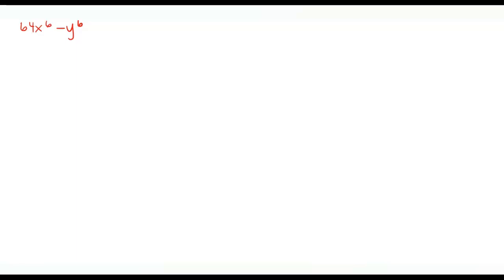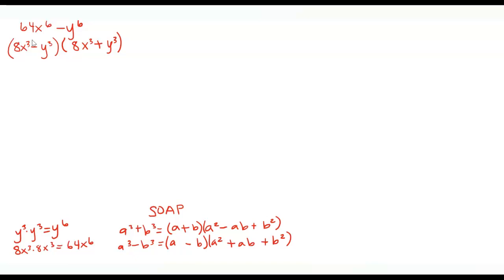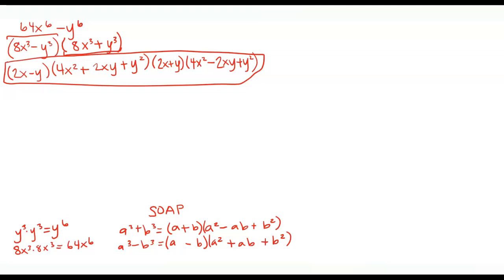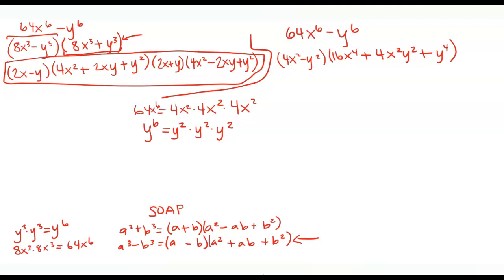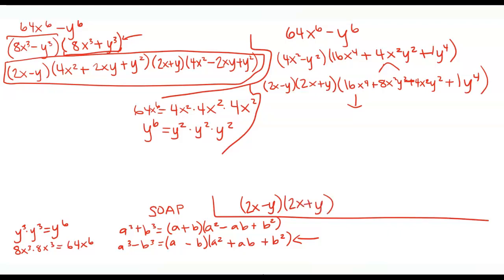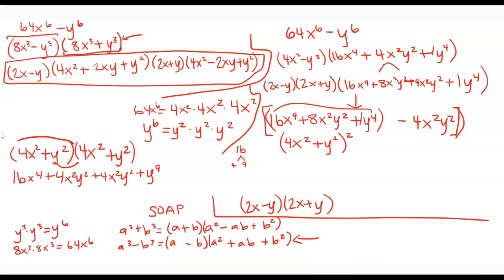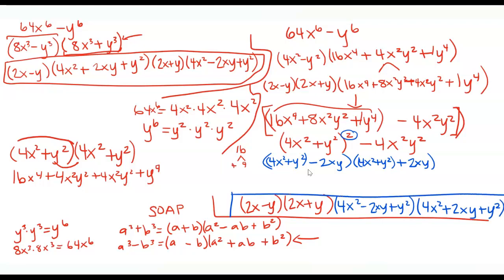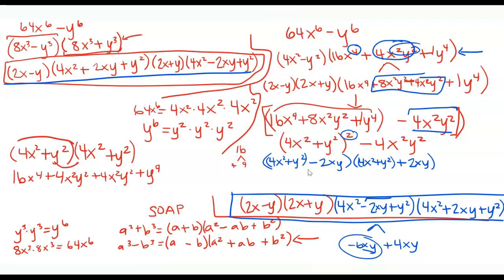Difference of Squares vs difference of Cubes